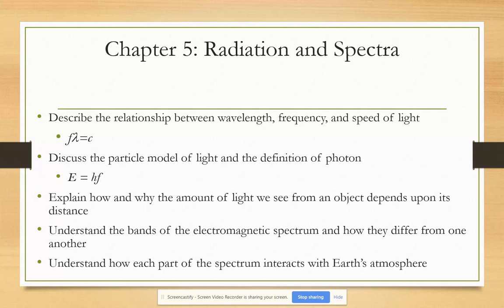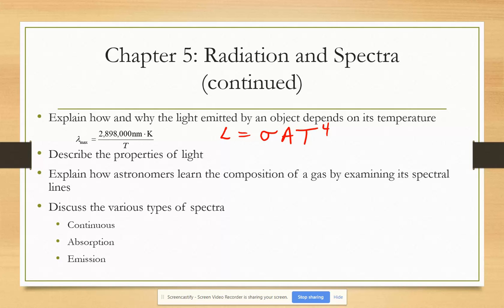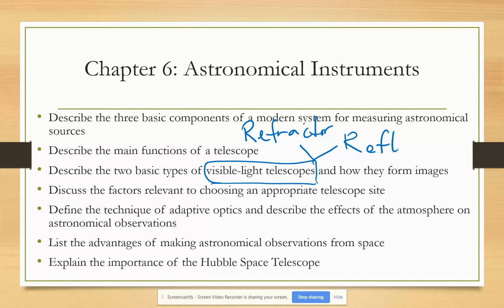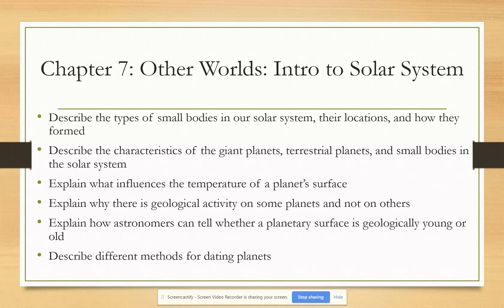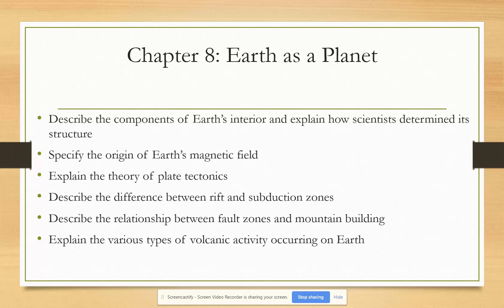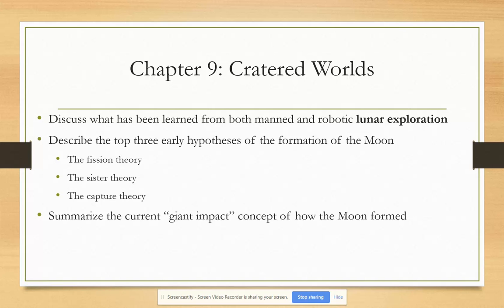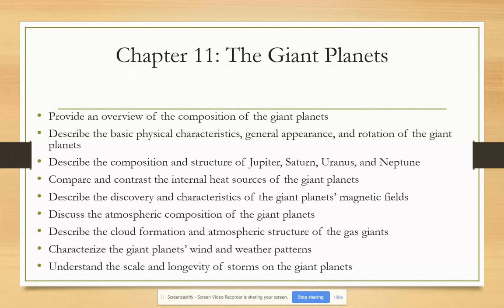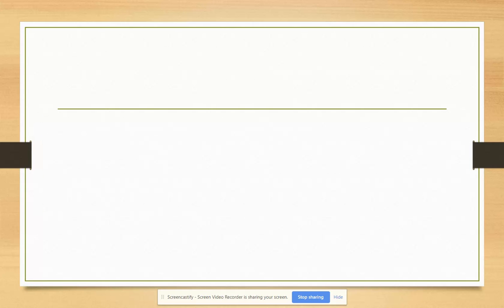ASTR 111 Lecture 23 Review for Exam 2 October 9, 2018